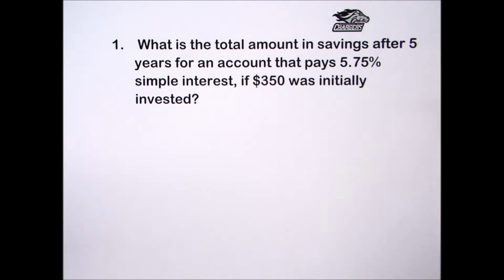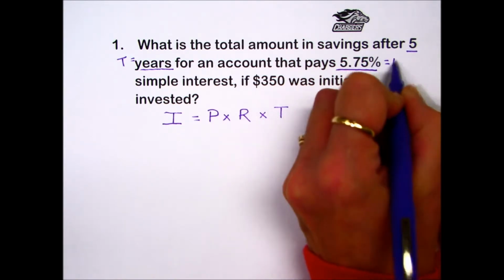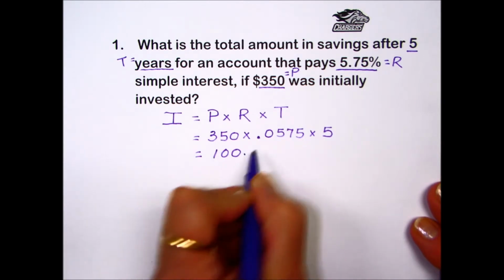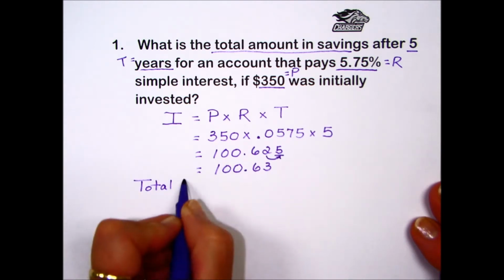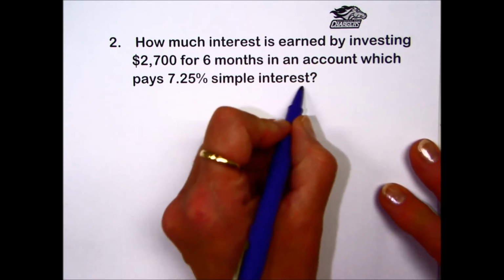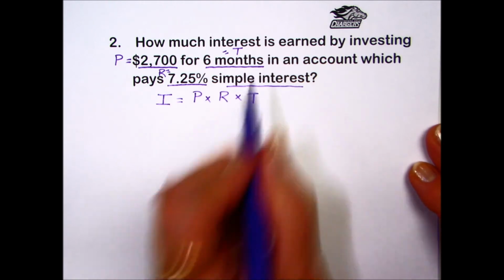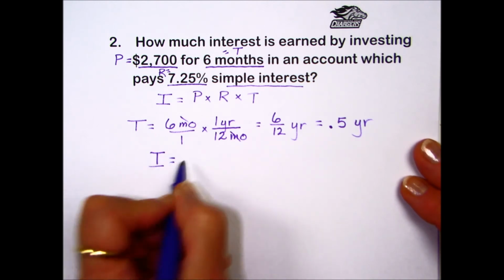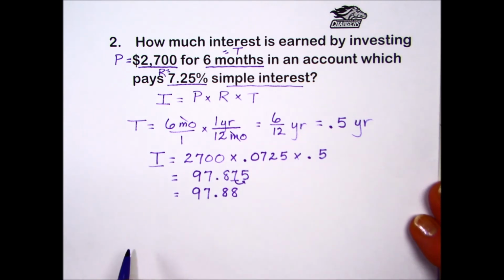College Math - Finance Chapter Practice Set 6, “Compute Simple Interest using I=PRT formula”.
Topic:  Learn how to use the I = PRT formula to compute simple interest.  Problems 1.) and 2.) are discussed in this presentation.